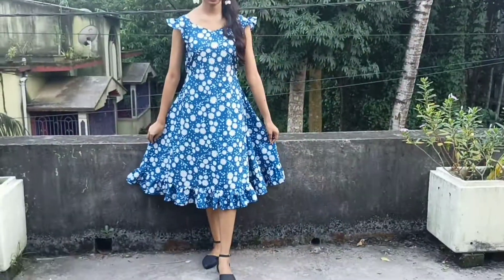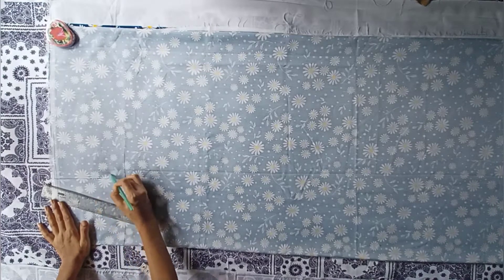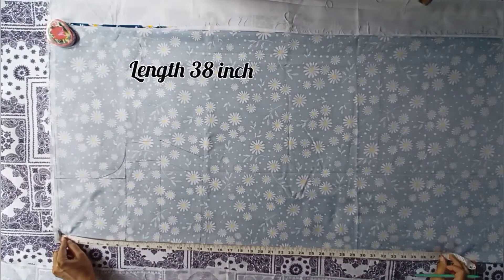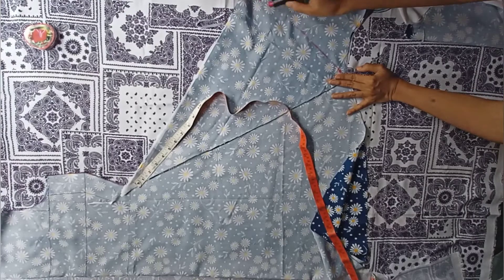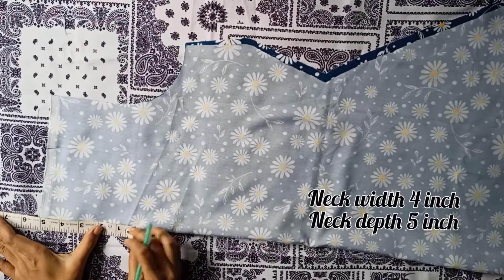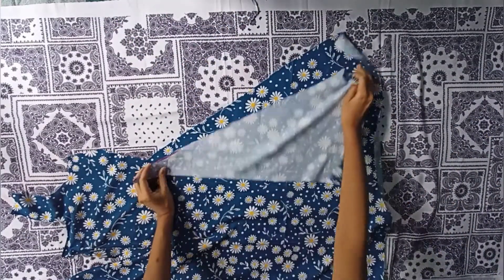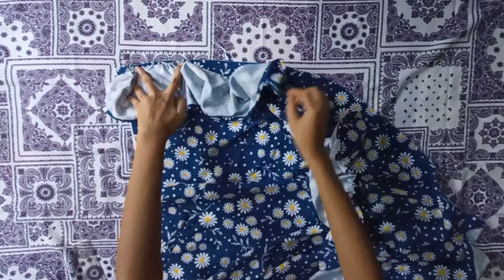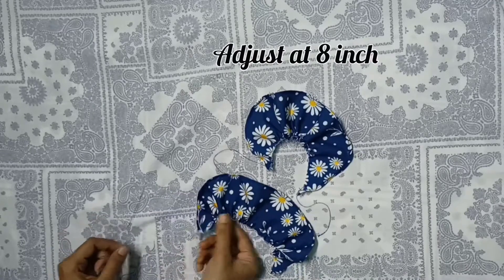A line dress making/ Designer kurti dress with frills/ Butterfly sleeves/ How to make a-line dress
Hello everyone, welcome to Reuse & Create by Sreetapa.
Today I am sharing an A-line dress making tutorial.

A line dress making.
Designer kurti dress with frills.
Butterfly sleeves.
How to make a-line dress.